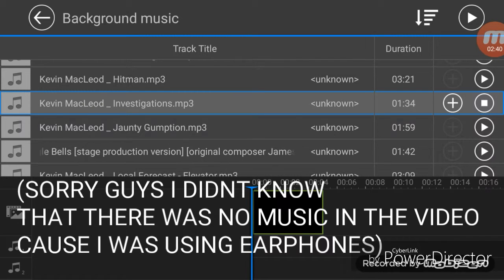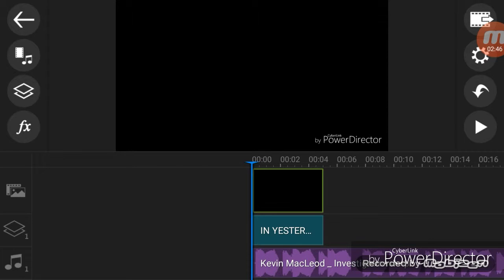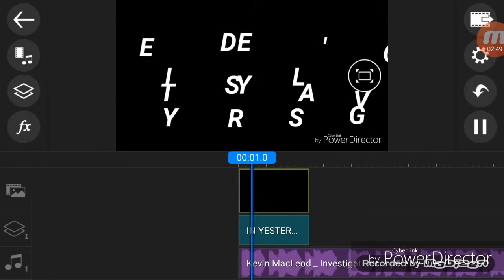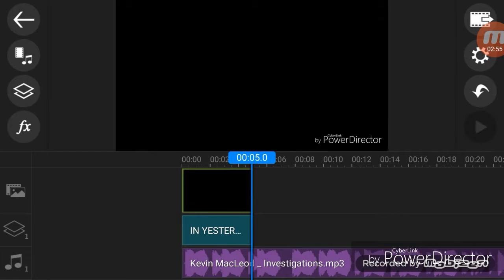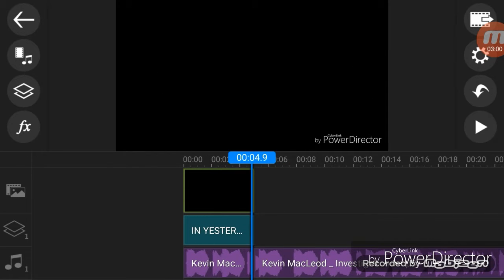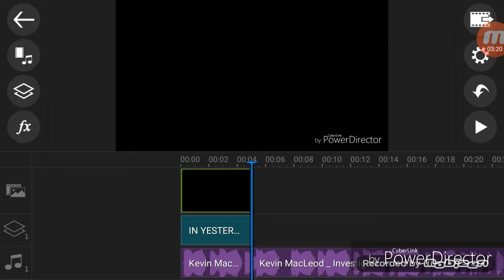HOW I EDIT MY VIDEOS USING POWERDIRECTOR/June 11, 2019/Vlog#25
So in today's vlog I showed you what i forgot to bring down stairs. So today (since i deleted today's vlog) I decided to show you how i edit my videos using PowerDirector. Here's what happened.